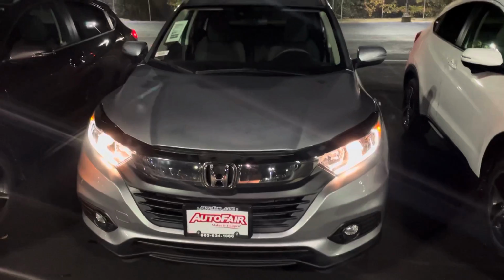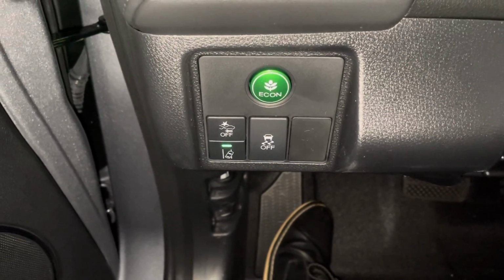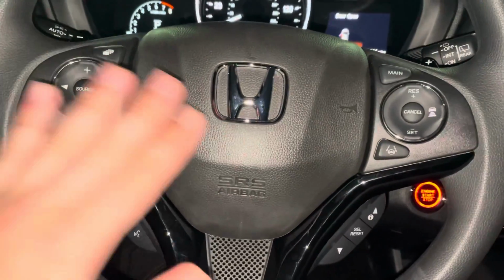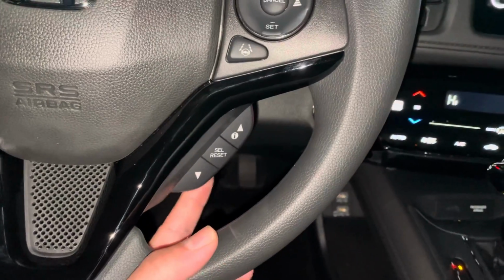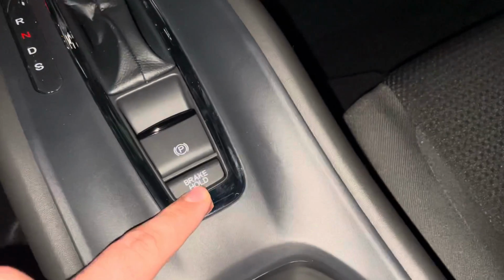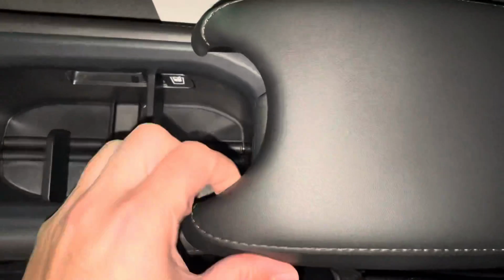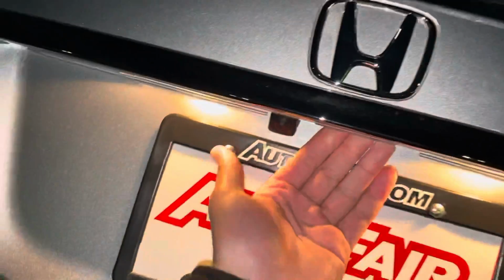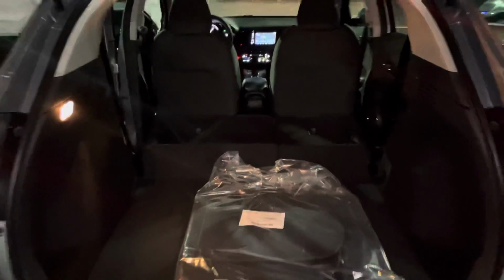Hey Ralph, this is the 2022 Honda HR-V you are interested in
George here from Autofair Honda in Manchester with a quick look at the 2022 Honda HR-V EX .